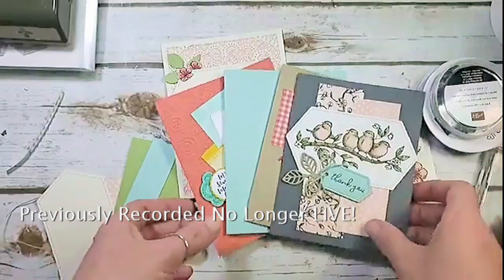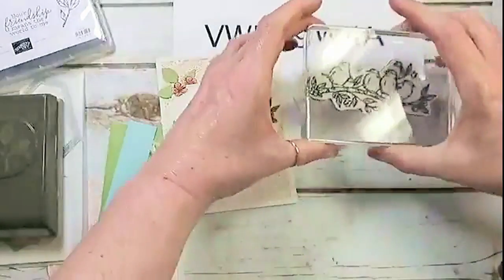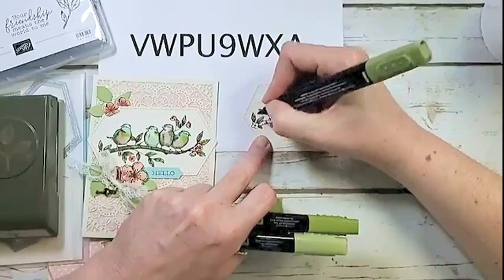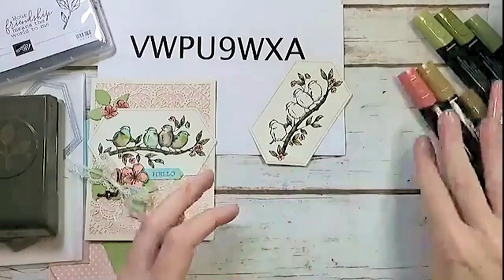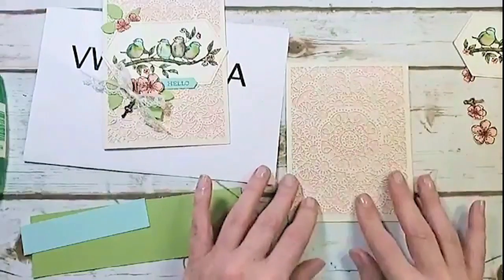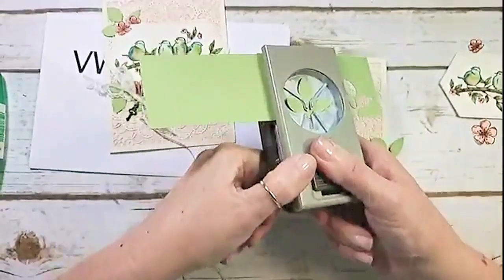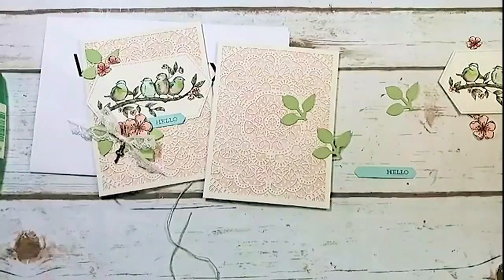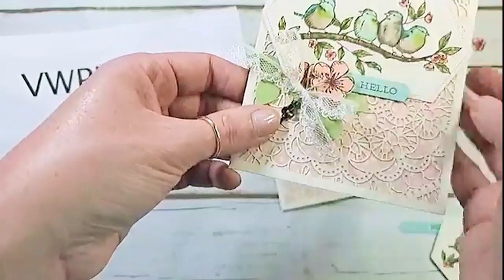Stampin' Up! Bird Ballad Suite Card Making Tutorial with Kitchen Table Stamper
Stampin' Up! US Demonstrator Marisa Alvarez shares a pretty thank you card made with the SU Bird Ballad Suite.

Very Vanilla 3/8" (1 Cm) Scalloped Lace Trim [149593] - Price: $7.00